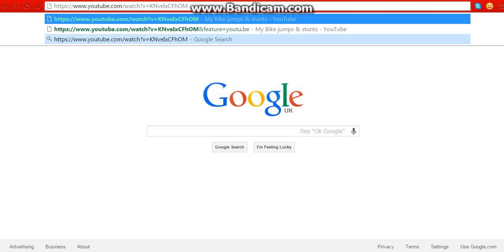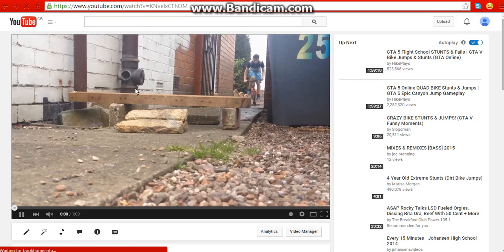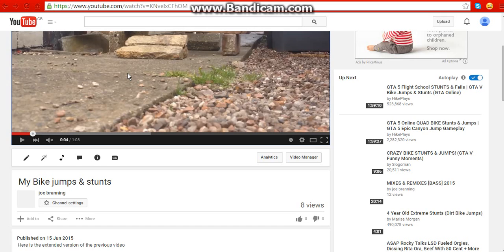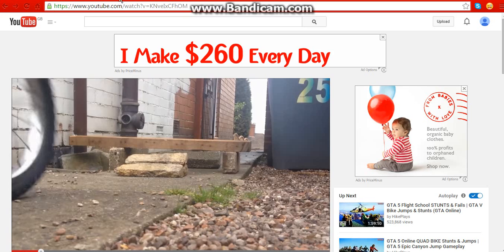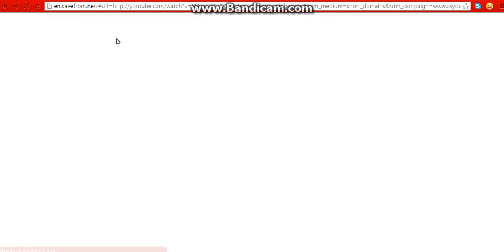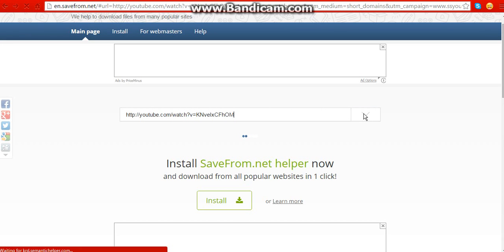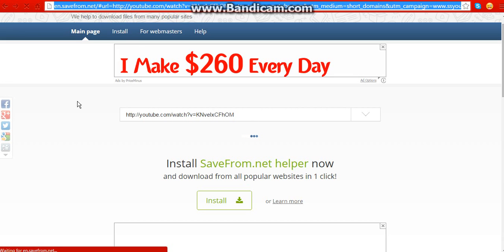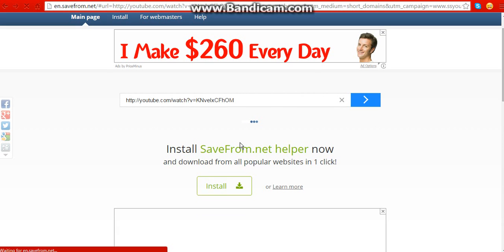How to download a Youtube MP4 MP3 the quickest way !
All you have to do is type 'ss' before 'Youtube'.com as so and hit enter on the video you want to view.

Any quicker ways of how to download just leave a comment in the description and ill check it out.

~Joe Branning